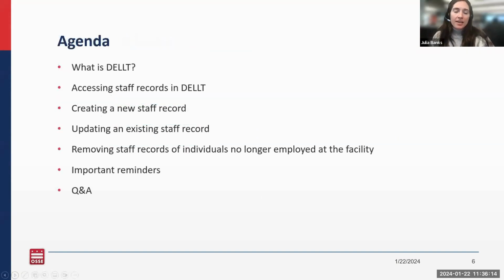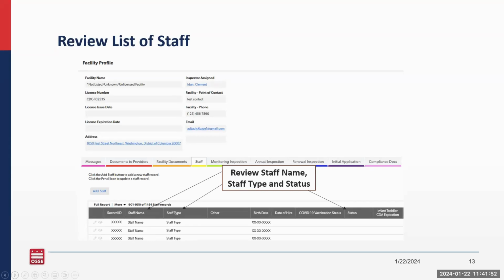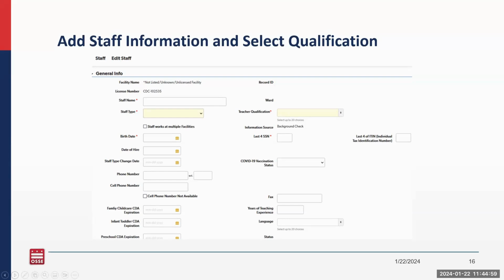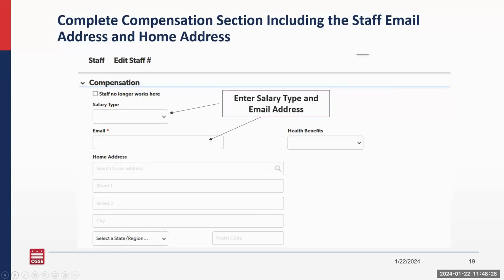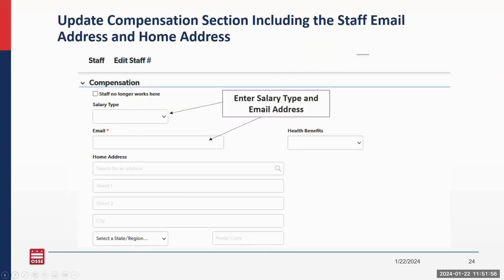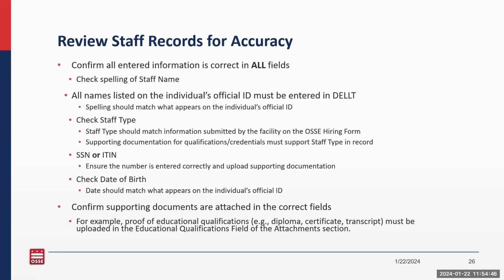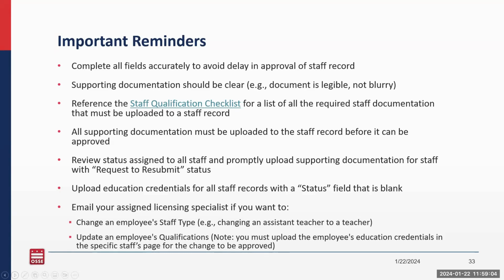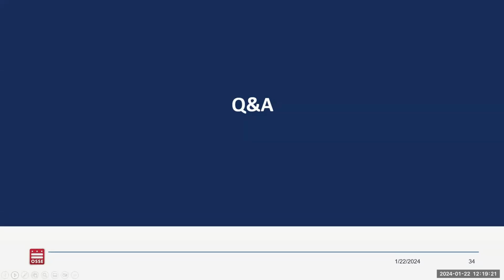DELLT Training for Child Development Facility Leaders Jan. 22 (English)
A virtual training for child development facility leaders on how to make updates to staff records in the Division of Early Learning Licensing Tool (DELLT).